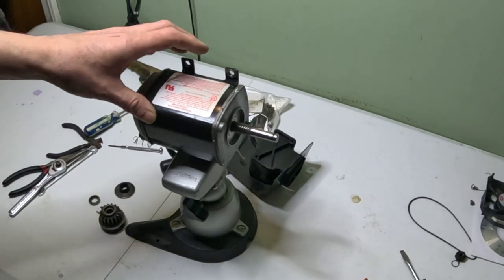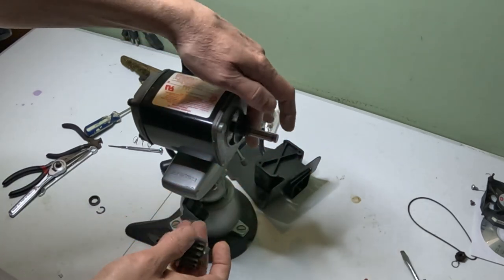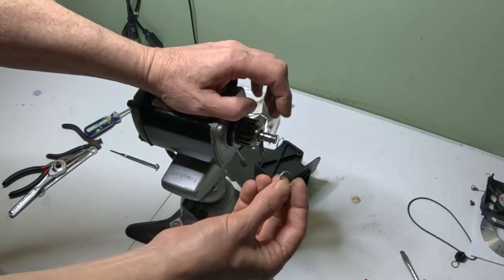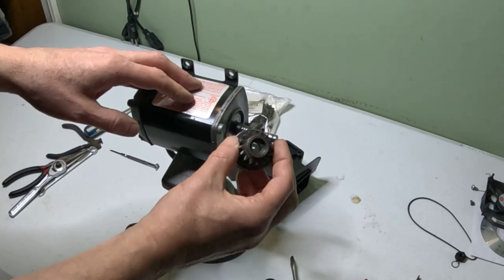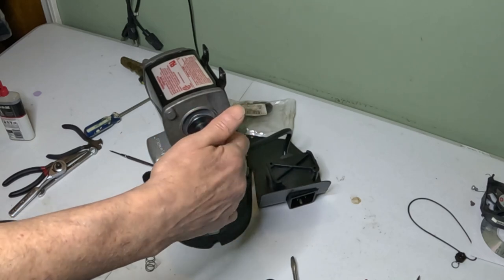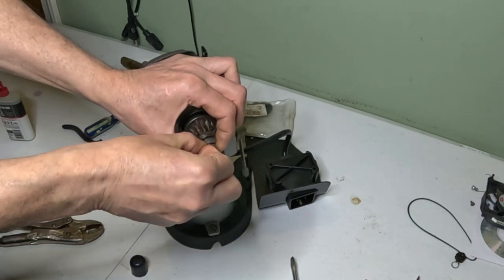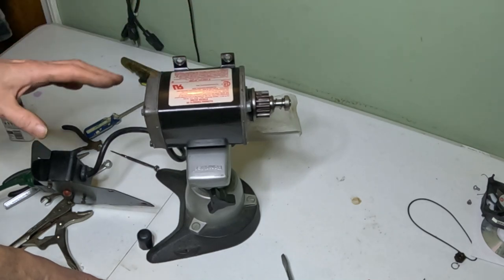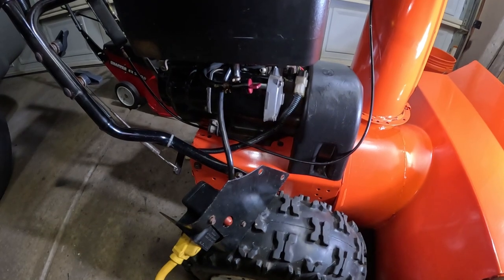BEFORE YOU BUY A NEW SNOWBLOWER STARTER - WATCH THIS!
BEFORE YOU BUY A NEW SNOWBLOWER STARTER, WATCH THIS! This video covers a check of a tecumseh 37000 snowblower starter and things to look for when the starter is slipping and not engaging before you decide to buy a new one, check these basic things.